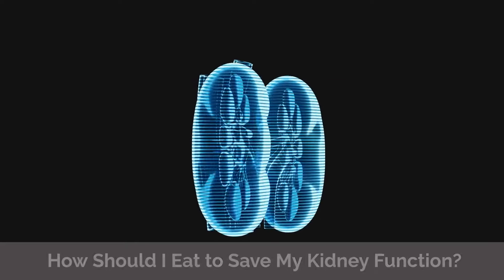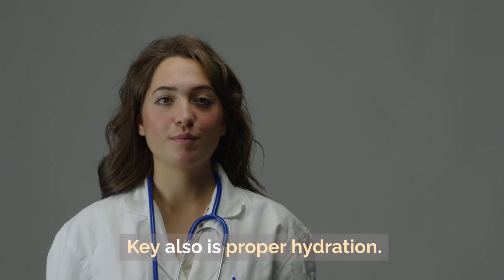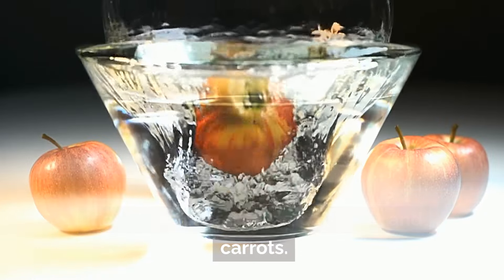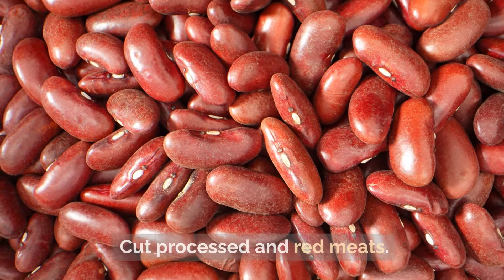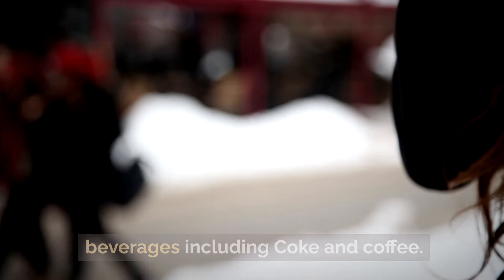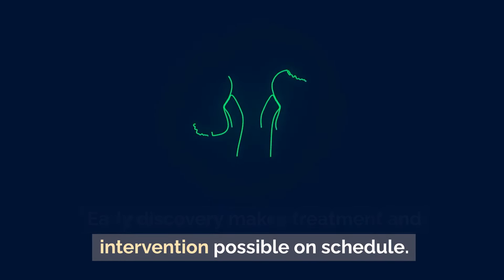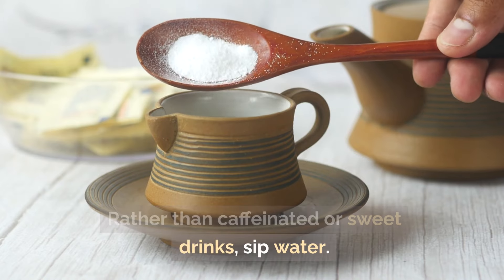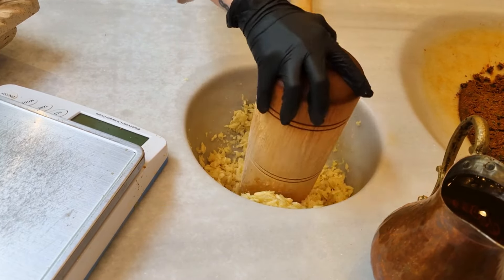How Should I Eat to Save My Kidney Function?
Kidney Health and Dietary Guidelines

Understanding Kidney Function
• Kidneys are lower back organs that filter fluids, sort waste, and control blood pressure.
• Healthy kidneys produce hormones for red blood cell production and bone health, and control blood pressure.

Value of a Kidney-Friendly Diet
• A balanced diet reduces risk of injury and maintains renal function.
• Key elements include controlling phosphorous, potassium, and sodium, and proper hydration.

Cutting Sodium Intake
• High salt intake strains the kidneys, reducing daily intake to less than 2,300 mg.
• Lean meats, fresh fruits, and vegetables are recommended.

Controlling Potassium Levels
• Potassium is crucial for muscle and heart health, but too much can damage the kidneys.
• Consuming foods high in potassium can cause heart problems and bone abnormalities.

Maintaining Hydration
• Adequate water supports kidney performance, and avoiding too much caffeinated drinks and sweets is recommended.

Selecting Prominent Proteins
• Proteins are crucial for muscle and tissue healing, but excessive protein can strain the kidneys.

Managing Glycemic Levels
• Diabetes is the leading cause of renal disease, reducing blood sugar protects kidneys.
• Whole grains, fruits, and vegetables are recommended carbohydrates.

Preserving a Normal Weight
• A balanced diet keeps weight in line, reducing processed, sugary, fatty foods.

Cutting Consumption of Coffee and Alcohol
• Limiting alcohol intake to modest levels and avoiding caffeinated beverages.

Selecting Over-the-Counter Medications
• NSAIDs like ibuprofen and naproxen can damage kidneys.

Tracking Blood Pressure
• High blood pressure is primarily caused by kidney disease. A healthy diet aids in blood pressure control.

Frequent Checks-Ups
• Regular visits monitor kidney performance and early detection of kidney problems.

Sample Kidney-Friendly Dinner Recipe
• Breakfast includes fresh berries in oatmeal, whole grain toast topped with avocado, and herbal tea or water.
• Lunch includes grilled chicken salad with cucumbers, carrots, and mixed greens, sweet potatoes, steamed broccoli and cauliflower, baked fish with lemon and herbs.

Advice for Excellent Eating
• Eating out should be health-conscious, with separate sides for dressings and sauces, and grilled, roasted, or steamed foods.